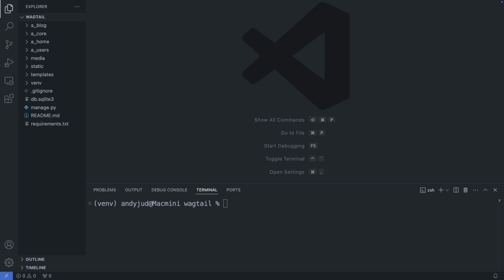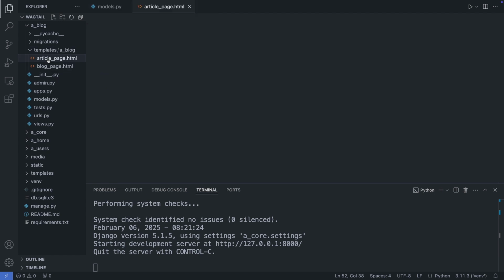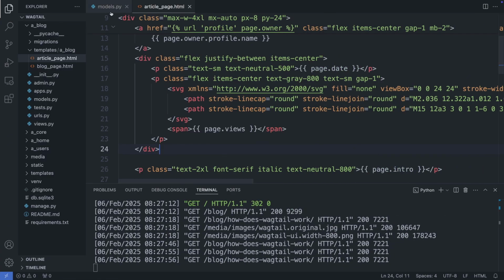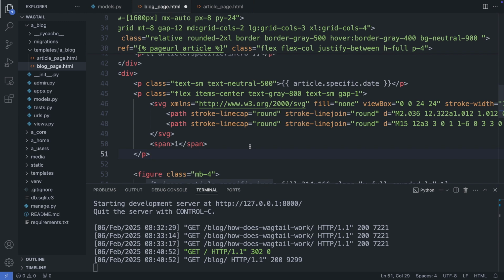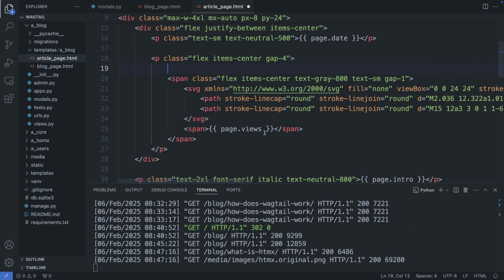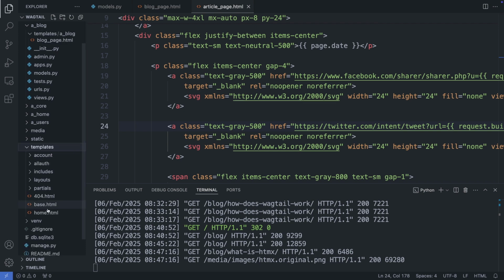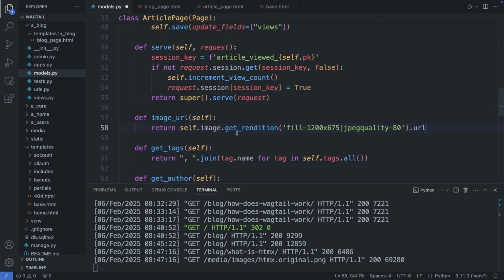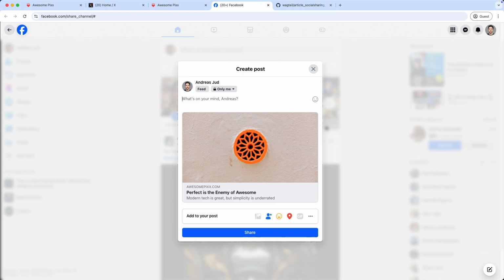Article View Count and Social Media Sharing - Building a Blog with Wagtail - Part 3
In this video we will add a view count to the article and Social Media buttons to share the article to Facebook and X.

0:00 Intro
1:10 Views property
2:32 View Count Integration
6:20 Social Media Sharing
9:32 get_rendition()